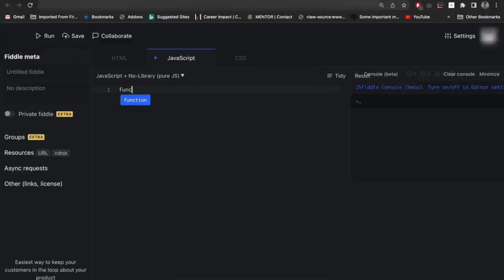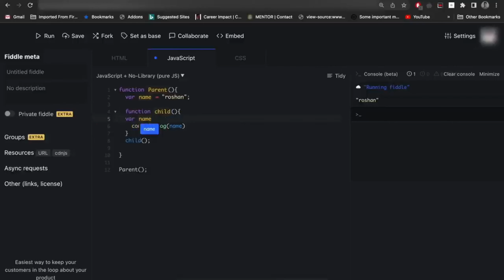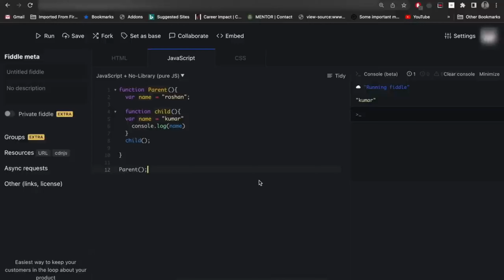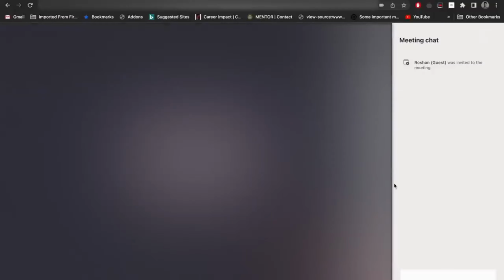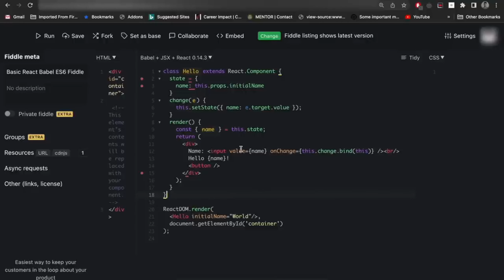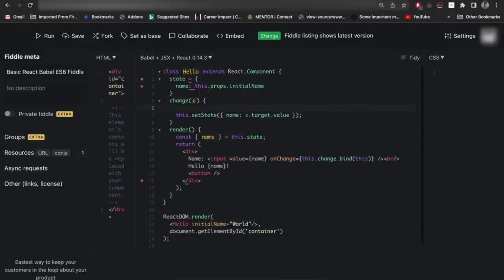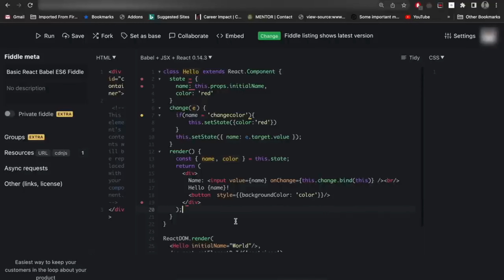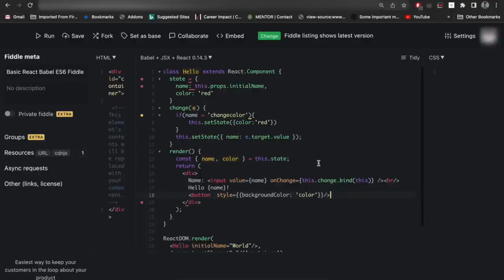ReactJs Developer Interview 🎉 | Selected | Javascript Interview Questions | Frontend Developer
Are you preparing for a ReactJS Frontend Developer interview? In this video, we dive into essential ReactJS, JavaScript, HTML, and CSS interview questions that are frequently asked in frontend developer interviews. Perfect for freshers and those aiming for a salary of 20+ LPA, these questions will give you the insight you need to tackle technical interviews confidently. Don't forget to check out my LinkedIn and send me your interview experiences!

Timestamp
0:00 Intro
0:23 Frontend Developer Interview

- Covers important ReactJS interview questions asked in top tech companies
- Prepares you for JavaScript and frontend developer interviews
- Focuses on ReactJS, HTML, CSS, JavaScript concepts commonly asked for salaries 20+ LPA

### 📧 Have an interview experience to share?